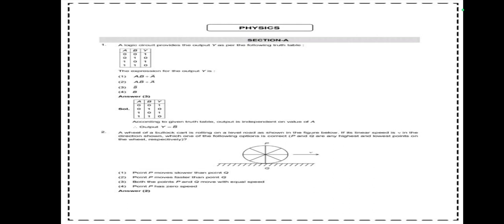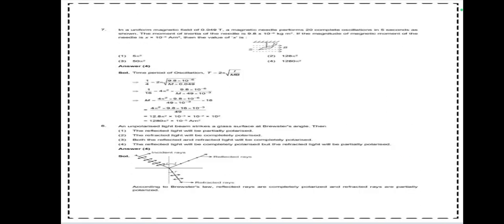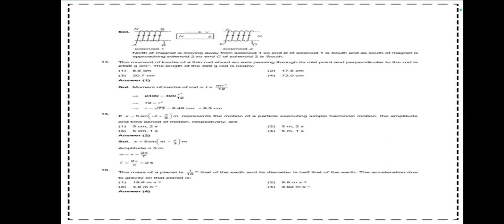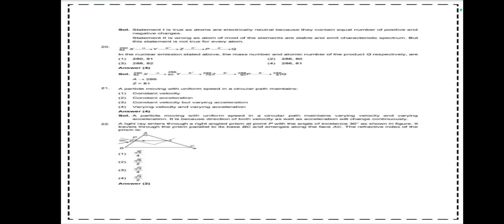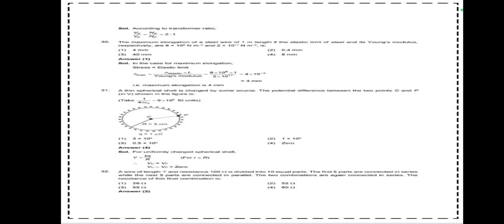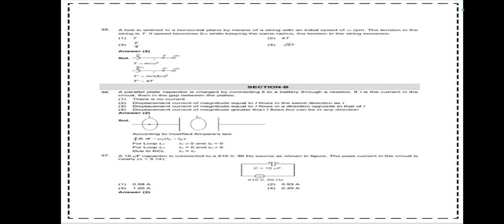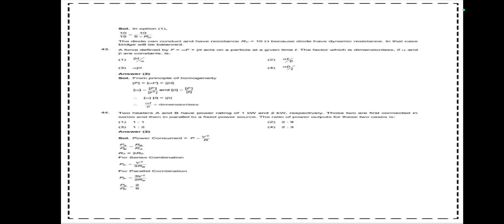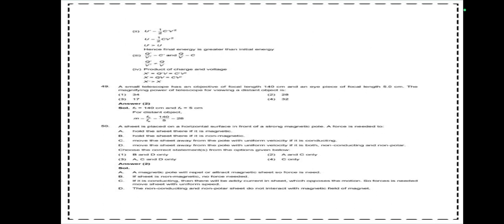Physics NEET 2023-2024 previous year Question papers Series of NCERT Syllabus